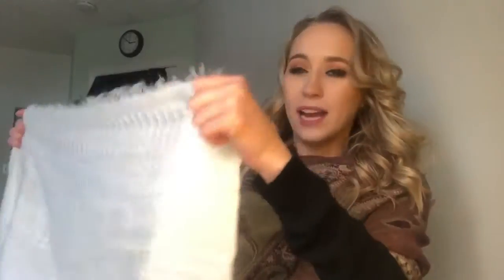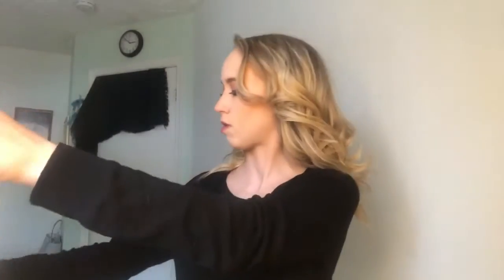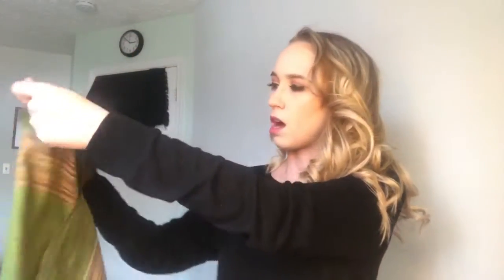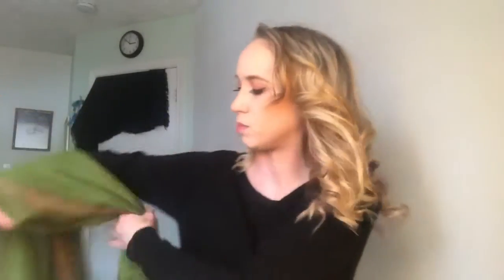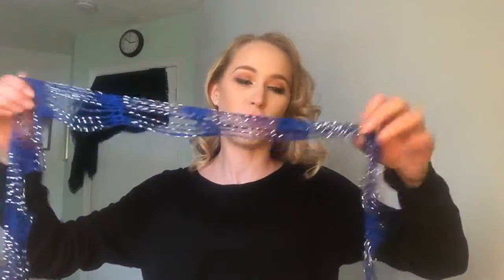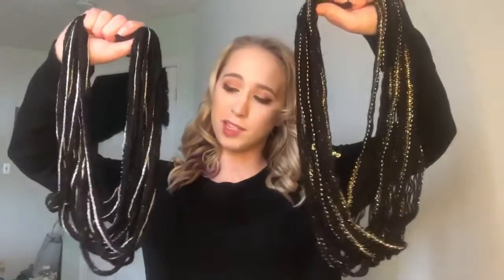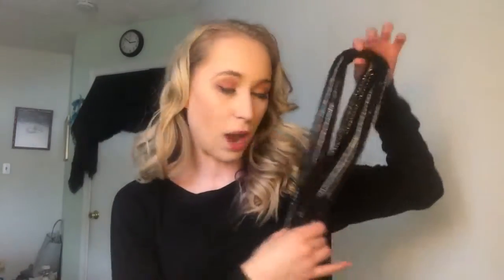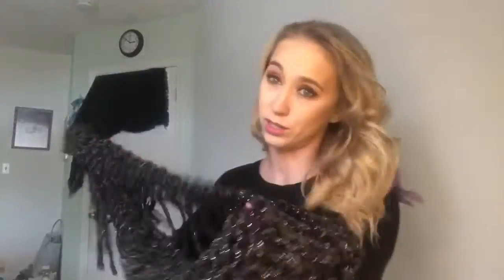Scarf Hand Me Downs!!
I hope you guys enjoy the content of this video!! Please let me know if any of these are already a favorite of yours so I can get to them first! I am so lucky to have people around me in my life that share my love for make up and share their make up with me!

Please let me know if you like this type of video with a THUMBS UP! 👍🏼

I will be posting EVERY Saturday @5pm est. and EVERY Tuesday @NOON est.

I Love Each and Everyone if you Guys!
Catch ya on the flip!!